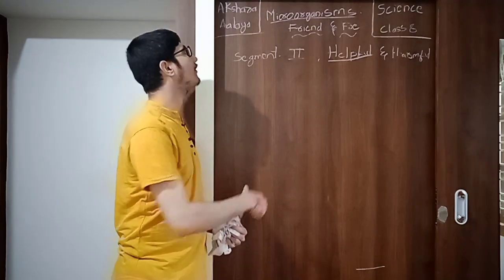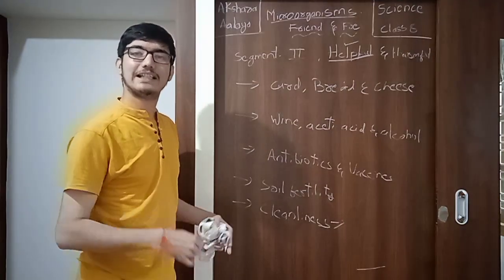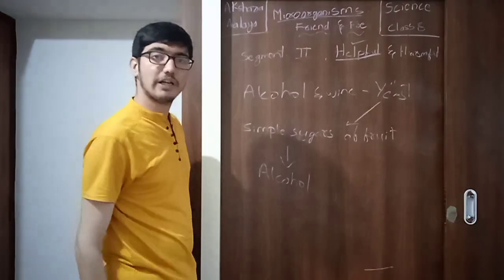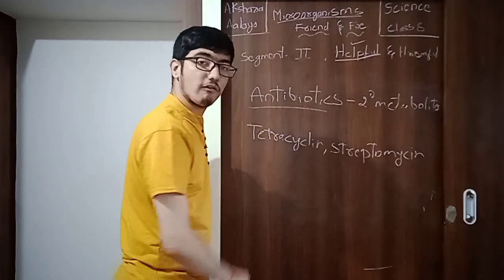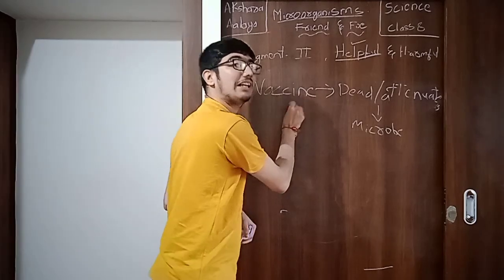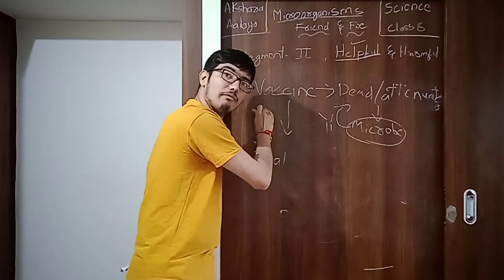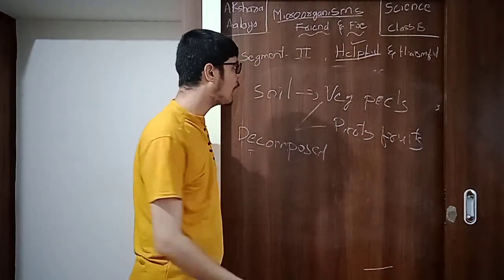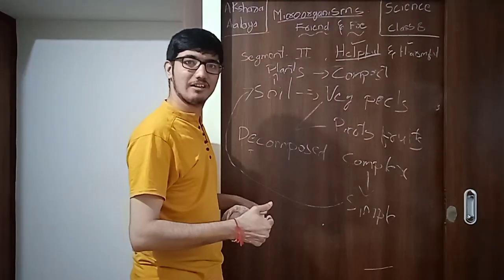MICROORGANISMS: FRIEND AND FOE SEGMENT 2|| CLASS 8 || SCIENCE || KSB || NCERT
Microorganisms friend and foe is a class 8 chapter. This video segment explains the beneficial uses of microorganisms such as

• Preparation of curd, bread, cheese and cheese.
•Industrial application to prepare wine, alcohol and acetic acid.
•Therapeutic use as antibiotics and vaccines.
•Increasing soil fertility
•Cleanliness of nature

Please watch, learn and share. Constructive inputs are always welcomed.